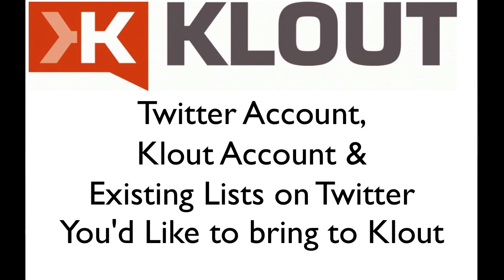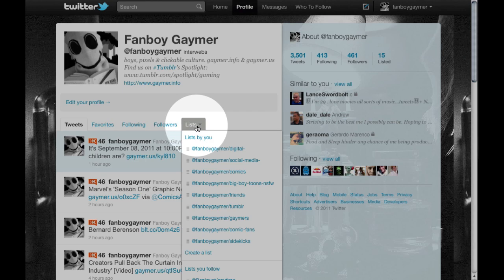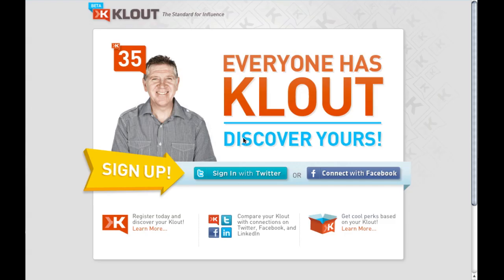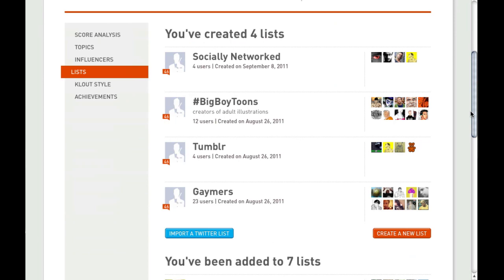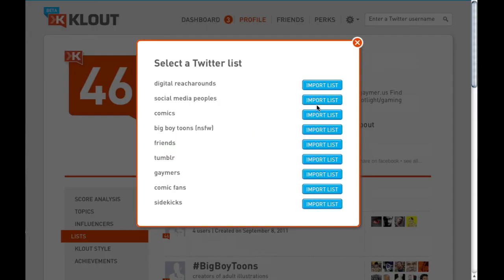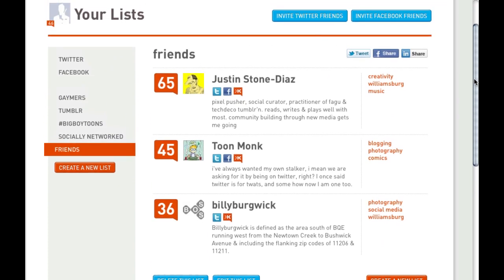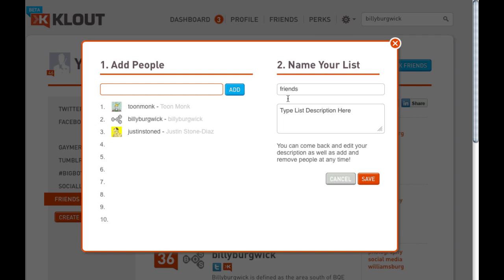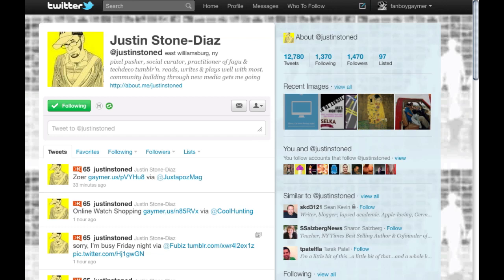Creating Klout Lists for Business and Pleasure: Importing Twitter Lists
A tutorial on importing Twitter lists to Klout.com